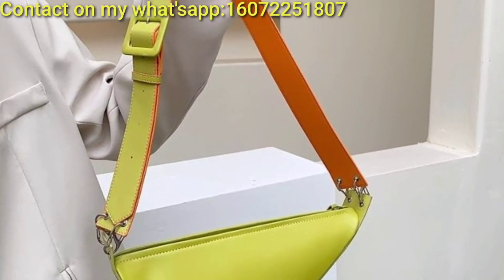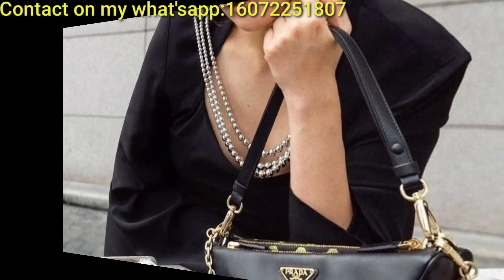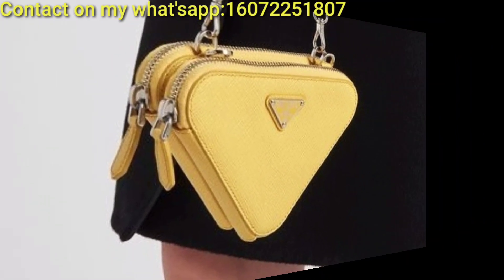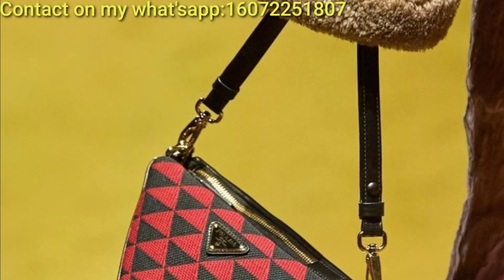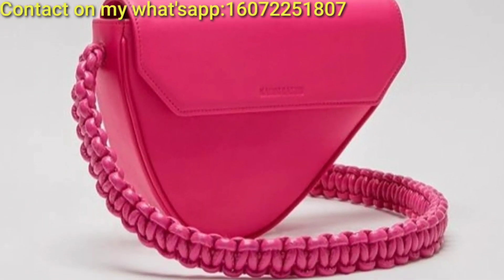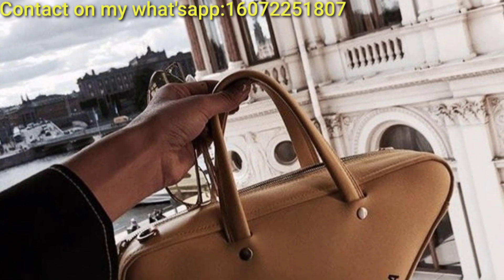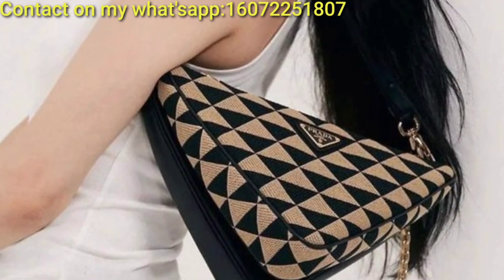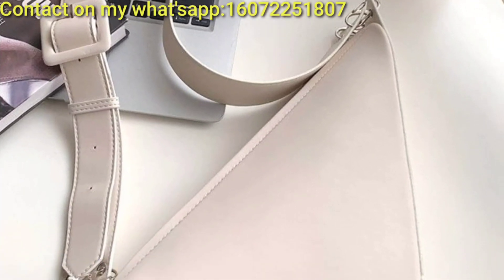SO ELEGANT TRIANGLE SHAPED HANDBAGS COLLECTION - BOLSOS EN FORMA DE TRIÁNGULO